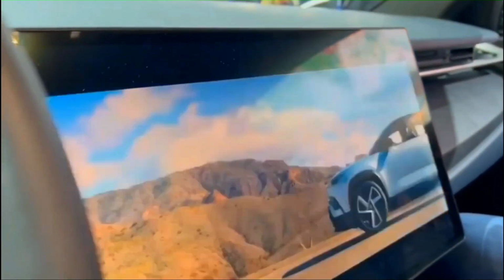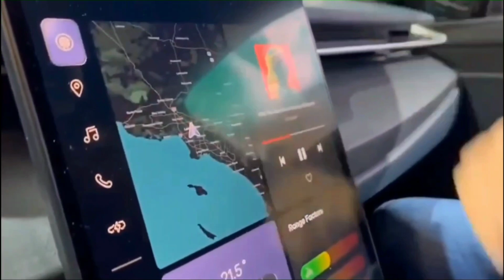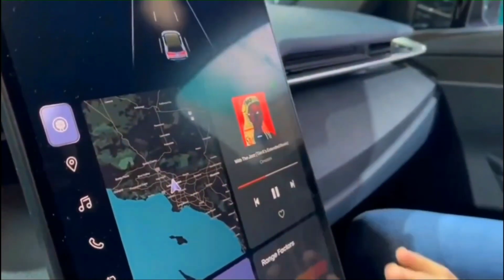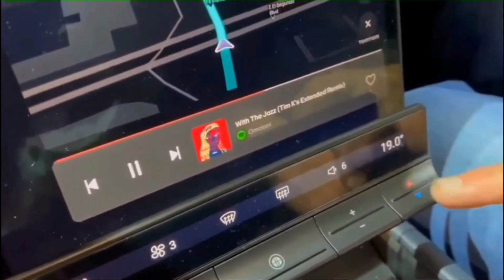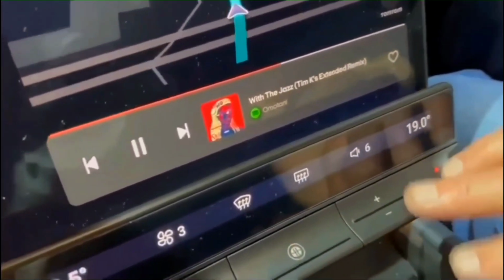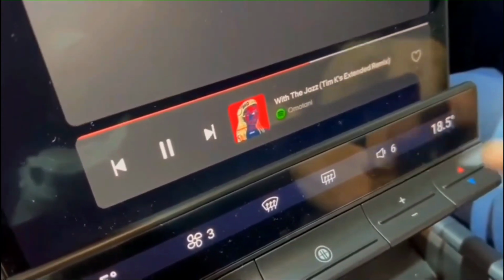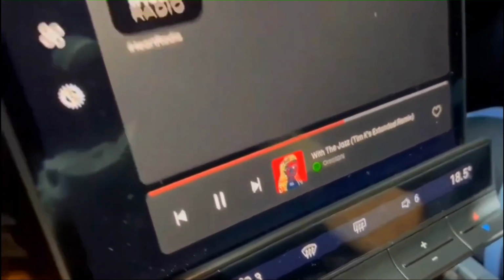Fisker Ocean swivel screen and UI